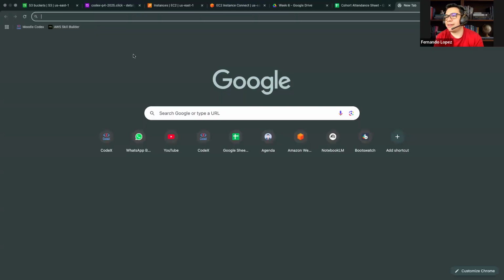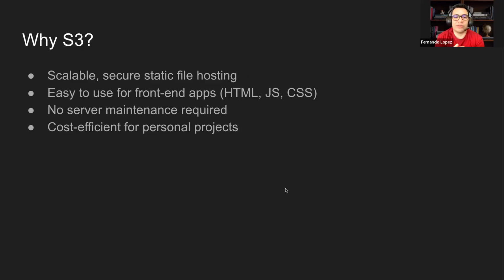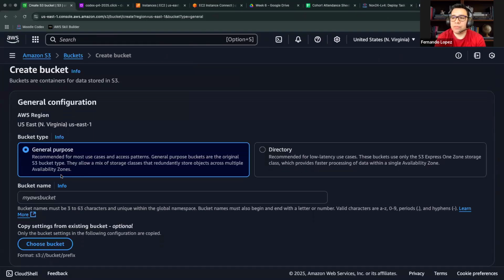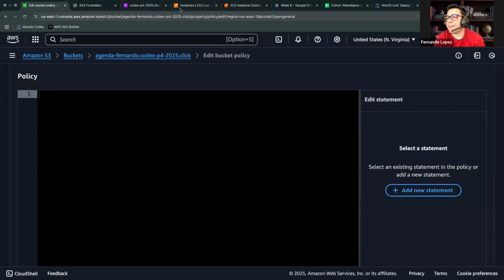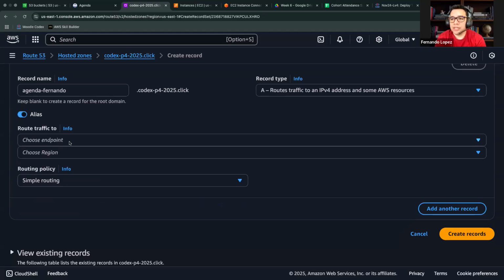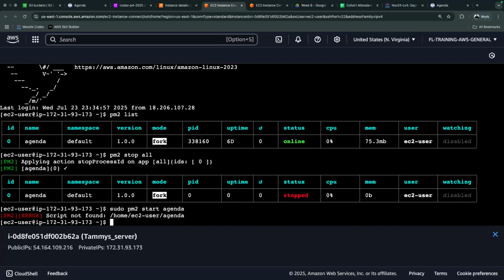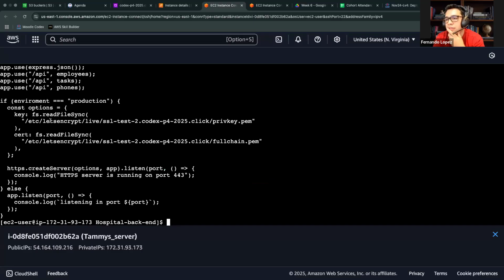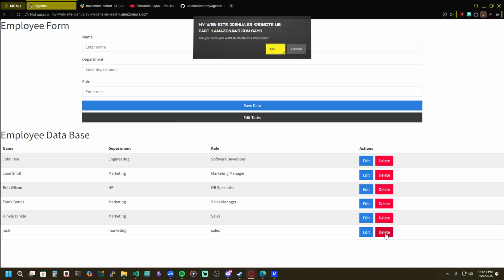Week 6 Class 3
Today we saw the use case of S3, to be able to upload a react project connected to a Back-End.